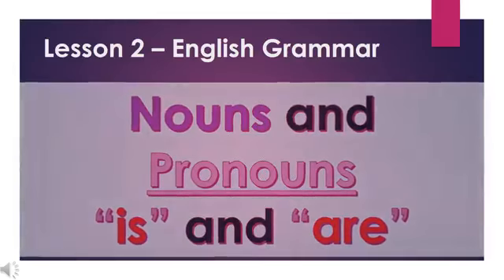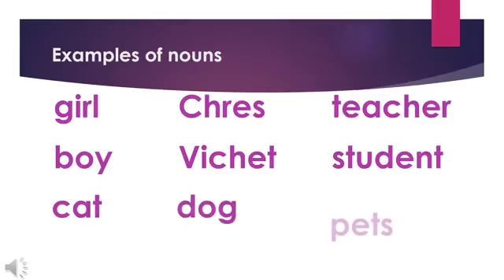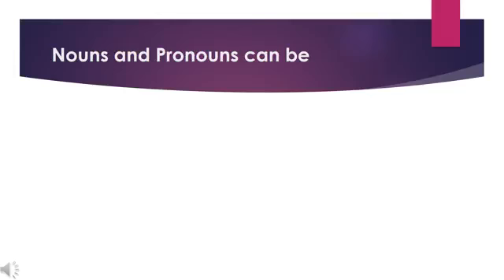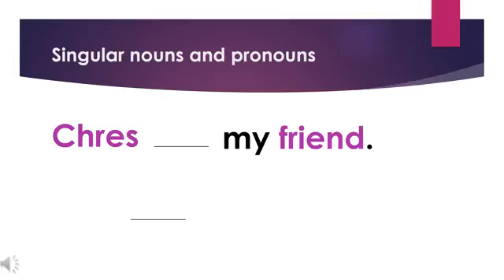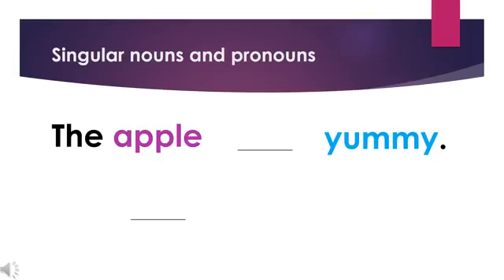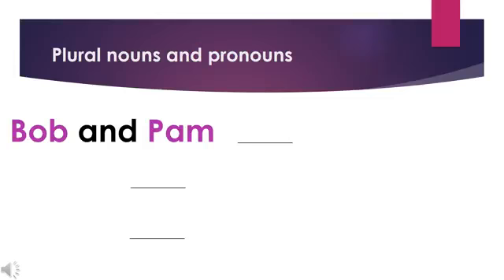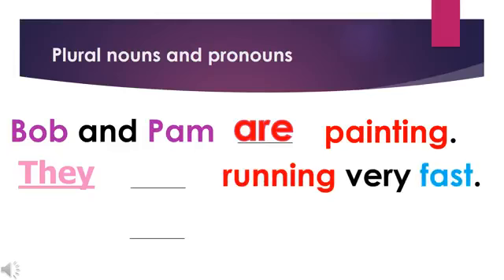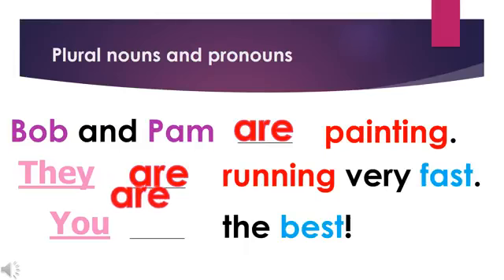Grade 1 Lesson 2- English Grammar:Nouns and Pronouns "is" and "are"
Lesson 2- English Grammar:Nouns and Pronouns "is" and "are"